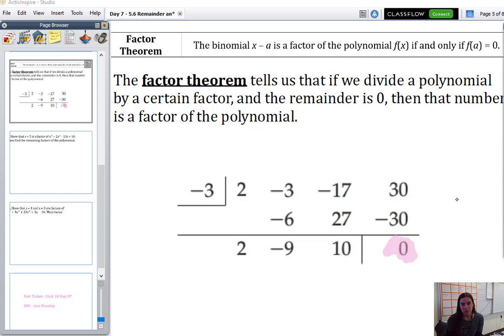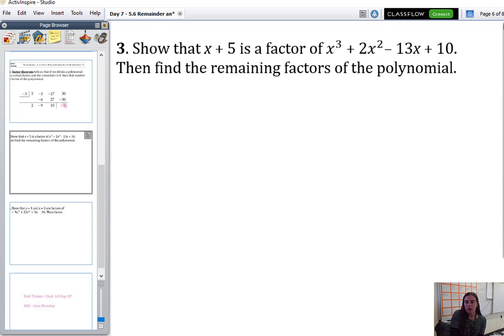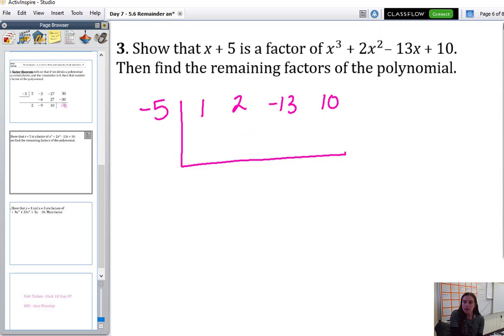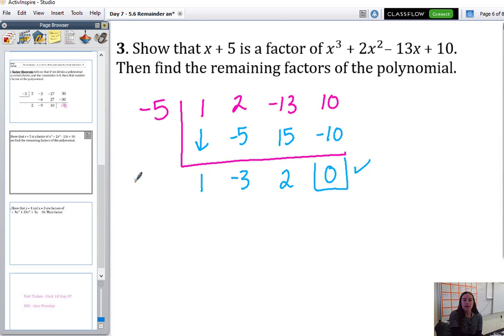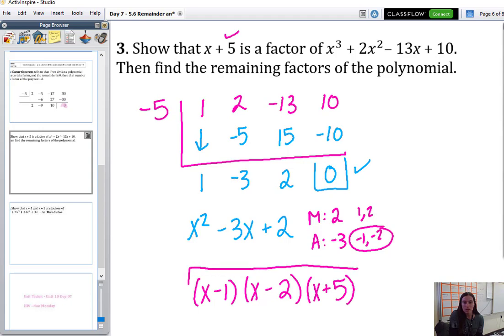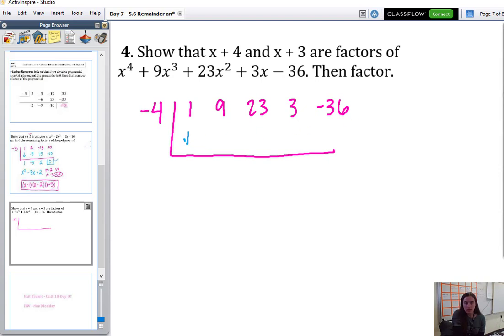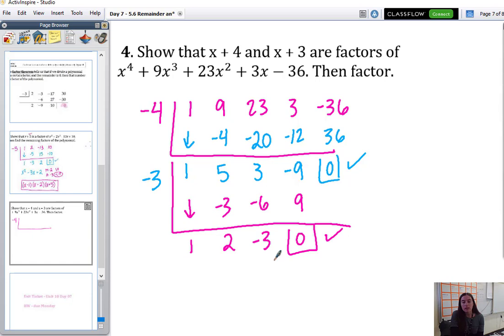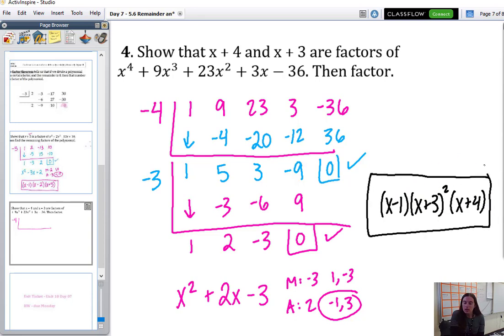5.6 - Factor Theorem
The Factor Theorem of polynomials.